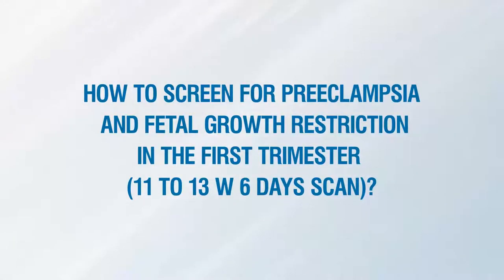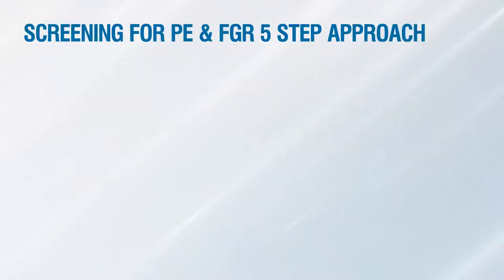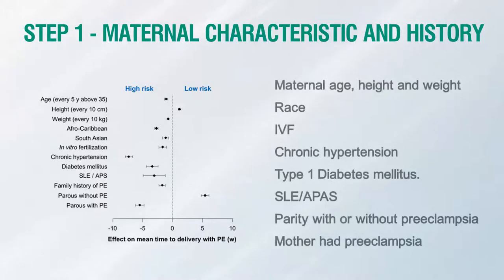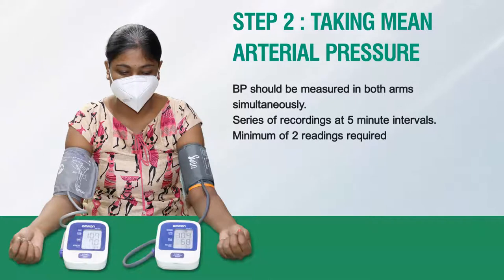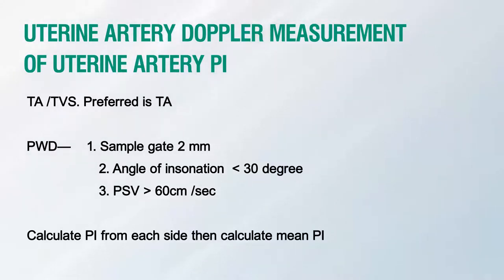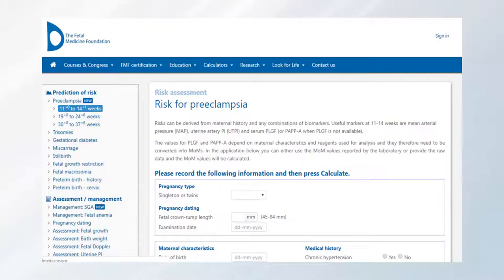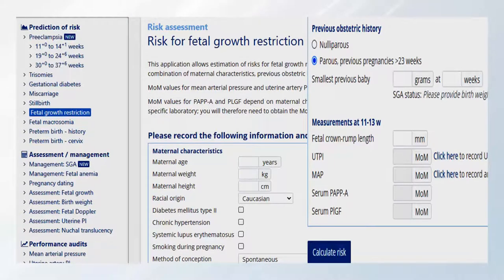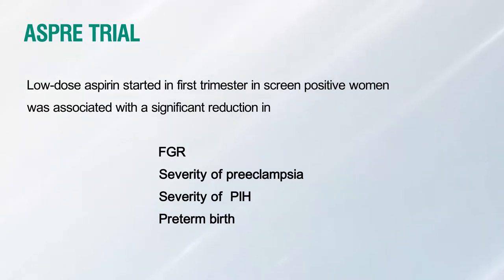How to screen for preeclampsia and fetal growth restriction in the first trimester-Samrakshan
Samrakshan is a national program of the Indian Radiological and Imaging Association that aims to reduce perinatal mortality in India through the integration of Fetal Doppler studies with routine antenatal ultrasound assessments and with a primary focus on pre-eclampsia and fetal growth restriction